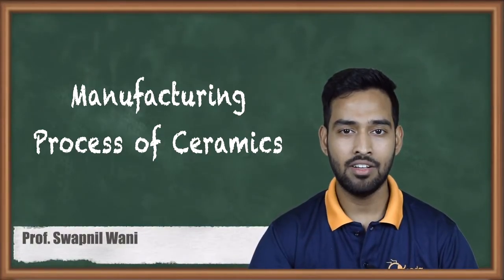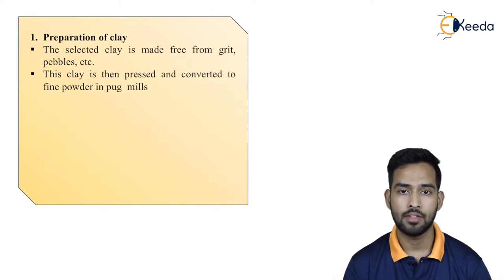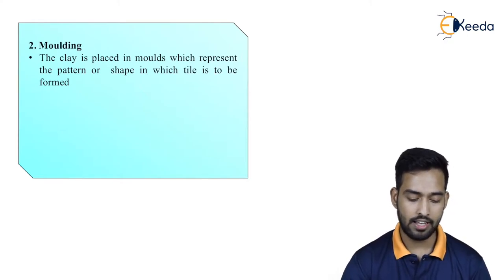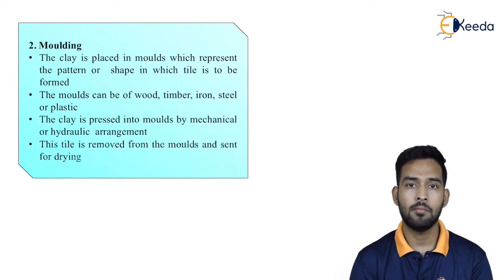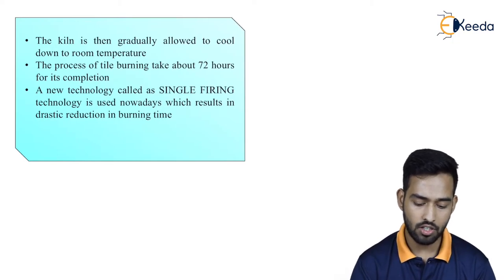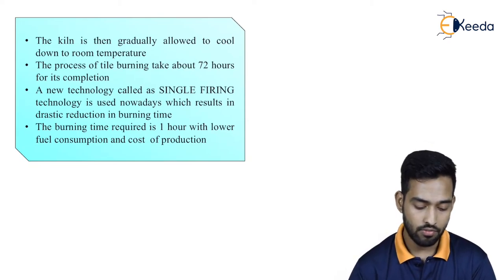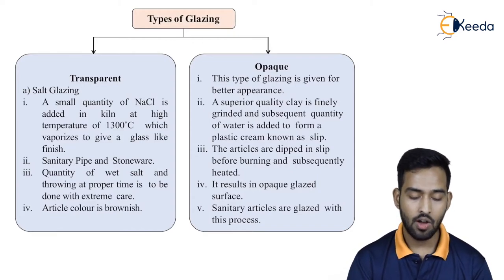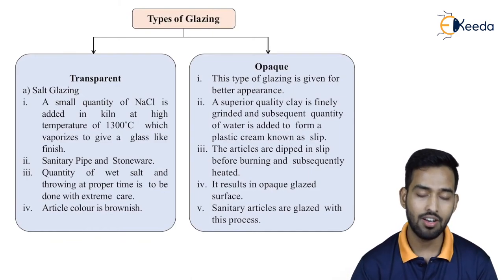Manufacturing Process of Ceramics